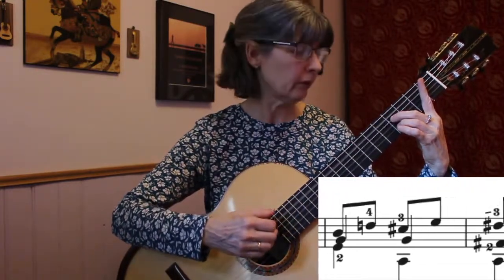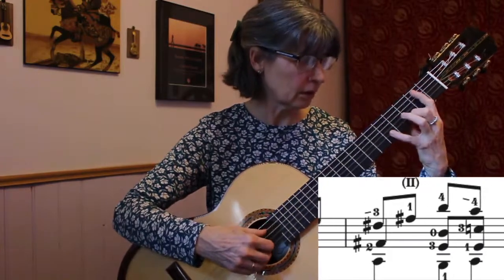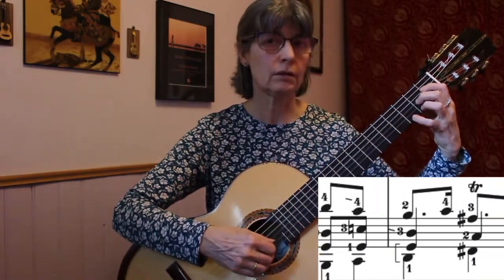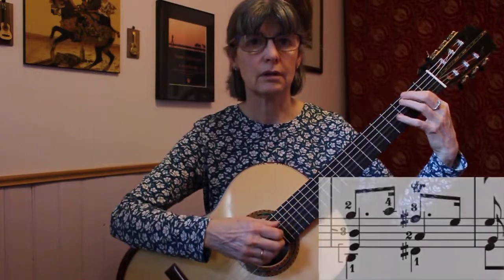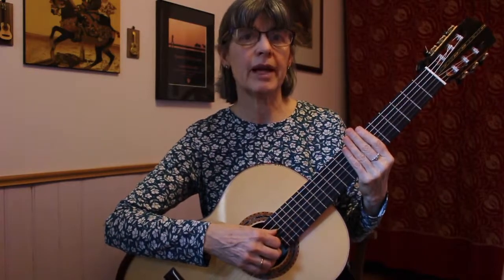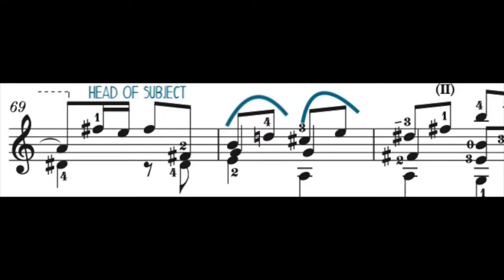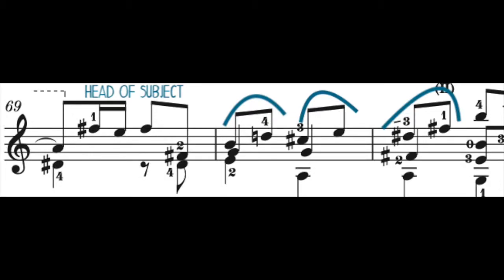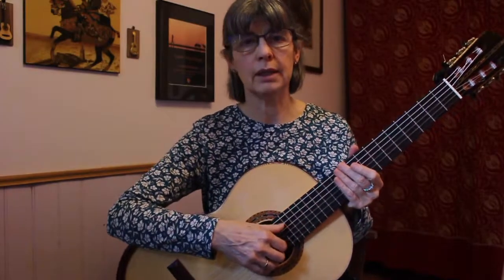J.S. Bach, BWV 1003 Fuga, Tutorial, Part-One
Did you know this fugue is built like a concerto? With a soloist and orchestra all on the solo violin (or guitar)!
As we progress through the pieces in the Sonatas and Partitas, we see more and more development insofar as the complexities of Bach’s compositional strategies; and arriving at the second of the three fugues in the present collection, this becomes apparent.

This video discusses just the opening section of the A-minor Fuga. It is fascinating to view this music in terms of it being a concerto fugue.

A concerto normally has an orchestra and one or more soloists; Bach, yet again, proves his virtuosity as a composer in this Fuga, where a lone violinist first plays as an orchestra, then as a duet, and then as an improvisatory soloist. The video shows how Bach introduces these elements in a way that sets him up for the monumental piece that will follow.

Parts two and three of this tutorial will show how Bach then uses these materials to build a fugue of monumental proportions, full of "Affekt" and rhetoric.